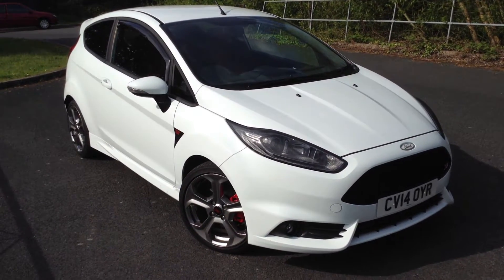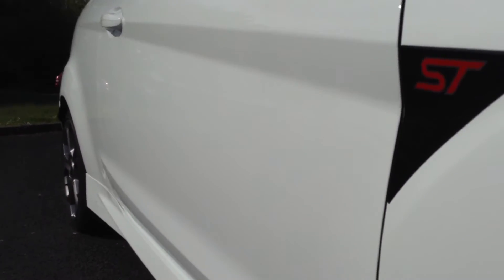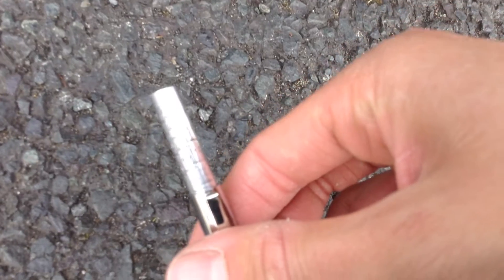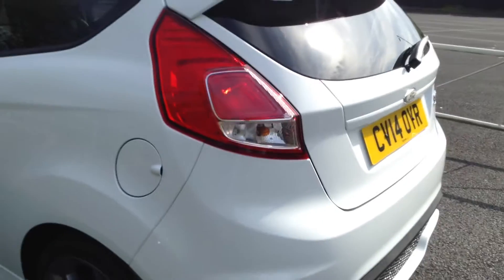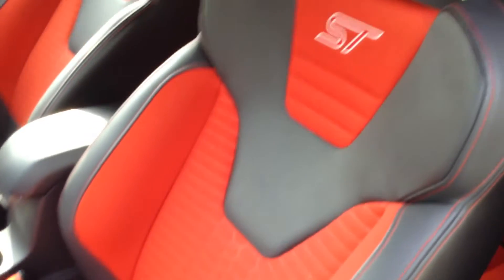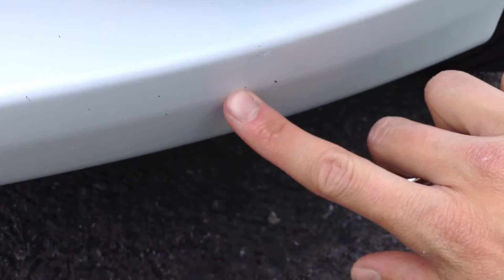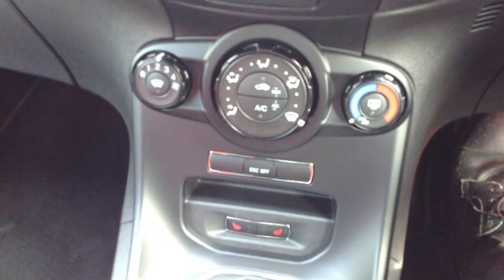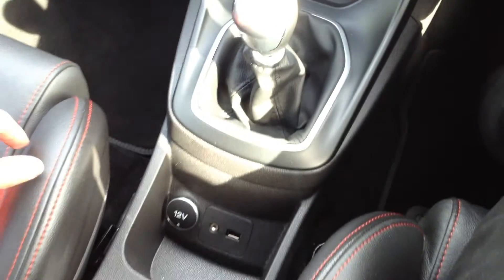Dealerpx com CV14OYR